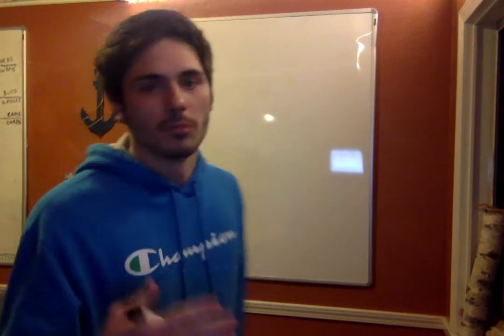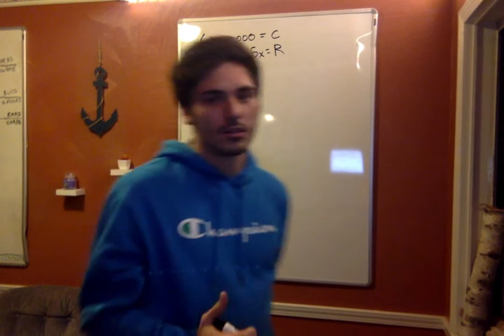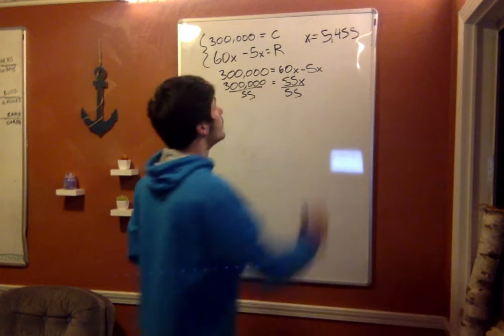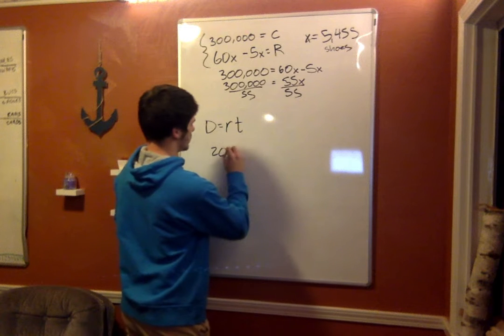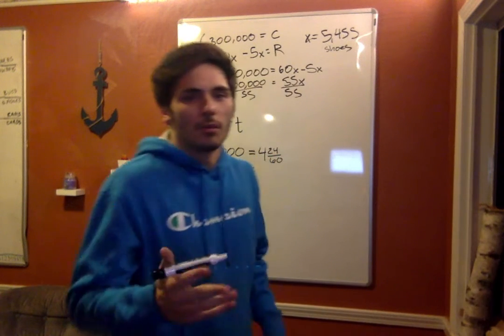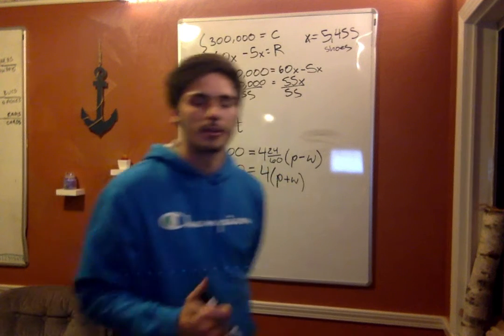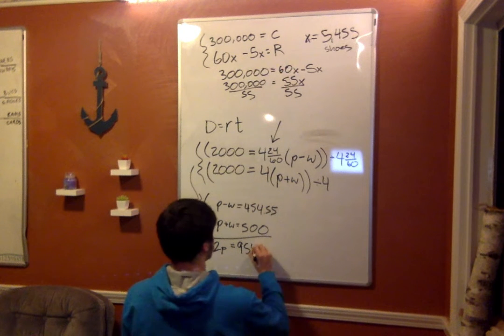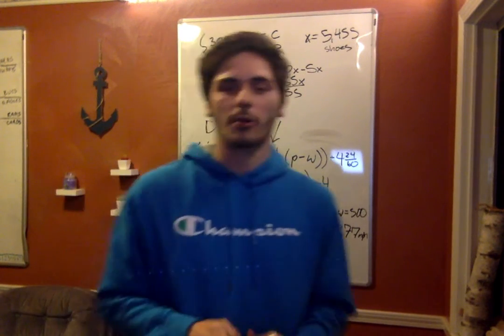WMAA TPC Chapter 7 Section 2 Writing Systems Examples